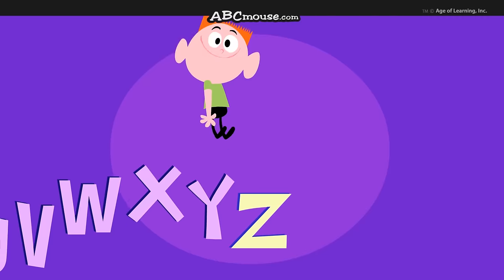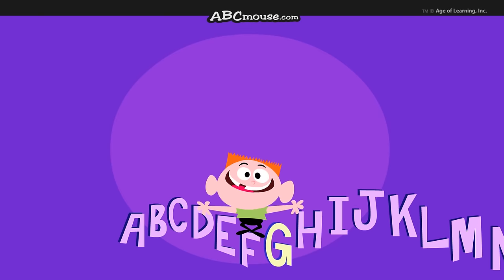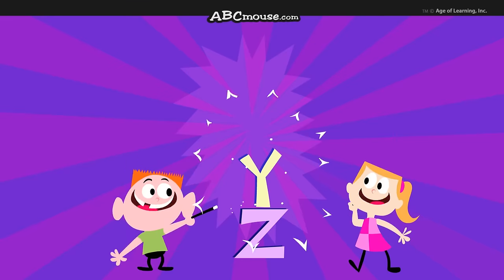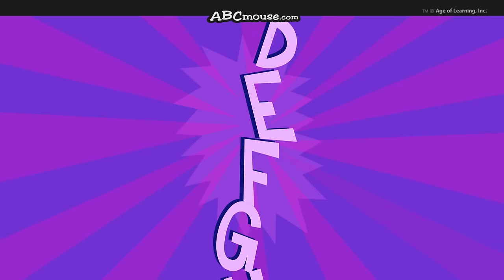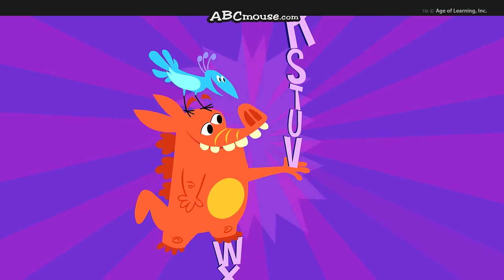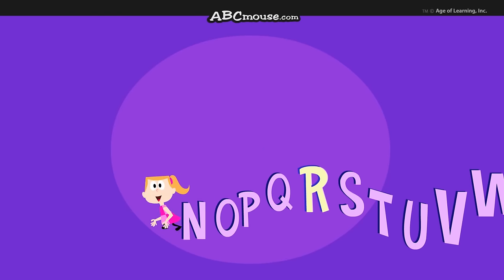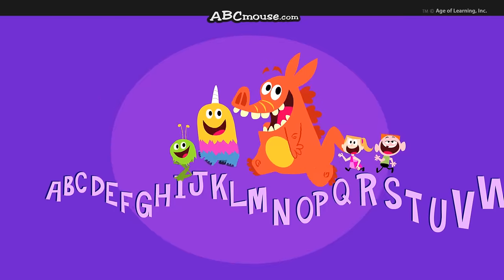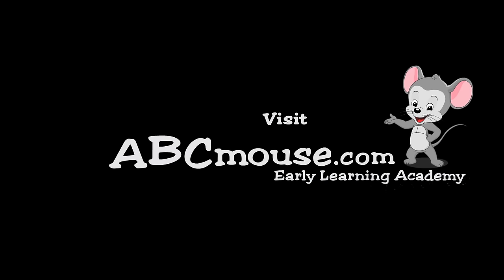"The Backwards Alphabet Song" by ABCmouse.com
"The Backwards Alphabet Song" (See below for lyrics)

Have some fun with the alphabet...start with Z and end with A instead! When listening to "The Backwards Alphabet Song," encourage your child to sing along with this cast of vibrant characters and practice their letters in a new, different way.

About Us:
ABCmouse.com is an award-winning website that uses a variety of activities, including these songs, to help children build a strong foundation for future academic success.  ABCmouse.com Early Learning Academy provides a full online curriculum from preschool through 2nd grade, with more than 10,000 interactive learning activities that teach the subjects of reading, math, science, social studies, art, and music.

Song Lyrics:
Let's have some fun with the alphabet
and sing it in a brand-new way!
Instead of going from A to Z,
let's go from Z to A!

Z! Y!
Z, Y, X!
Y, X, W!
V! U!
V, U, T!
T, S, R, Q, P!
O! N!
M, L, K!
After K comes letter J!
I, H, G!
F, E, D!
Then C, then B, then A!

Sing the Backwards Alphabet Song with me!
I think you've all learned how.
Let's start with Z and end with A.
All together now!
Sing with me!
OK!
Z! Y!
Z, Y, X!
Y, X, W!

V! U!
V, U, T!
O! N!
M, L, K!
I, H, G!
F, E, D!
Then C, then B, then A! Hooray!

All together now!

All together now!

Let's put it all together...
Z, Y, X, W, V, U, T.
S, R, Q, then P, O, N.
M, L, K, J, I, H, G.
Then comes F, then E, then D!

Three more to go!

I think we've all learned how.
All together now! Hooray!